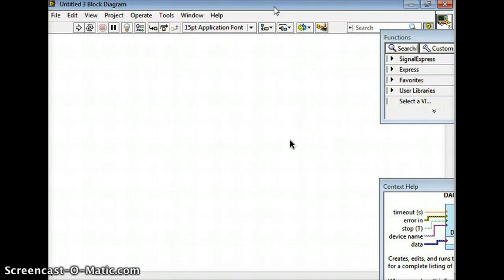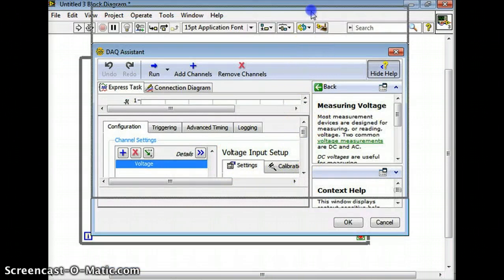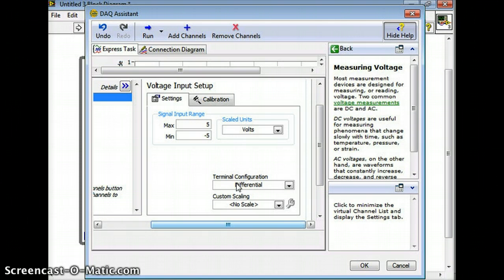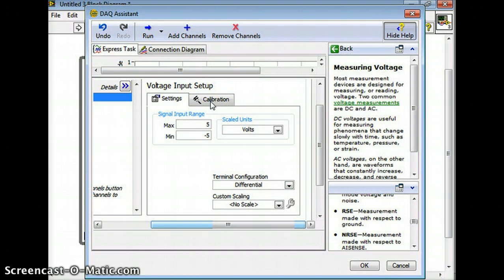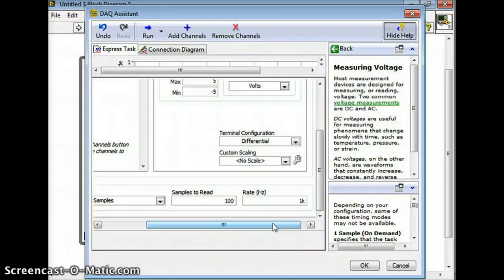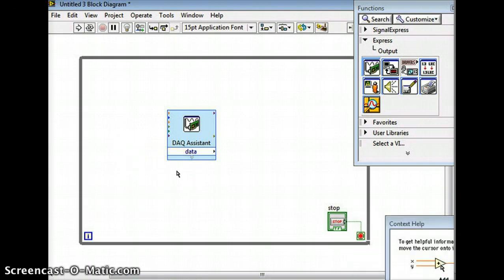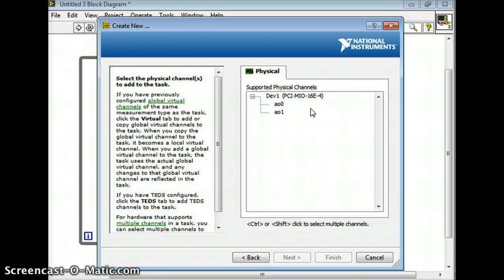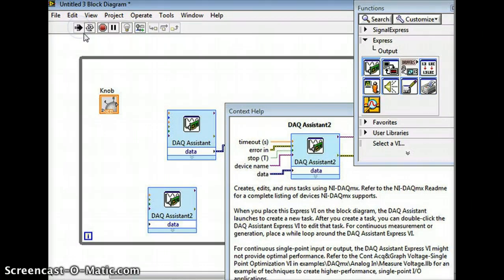LabVIEW Demo 2 Voltage Input and Output